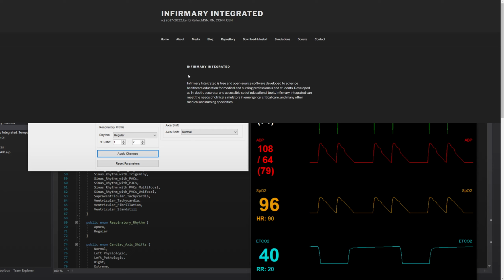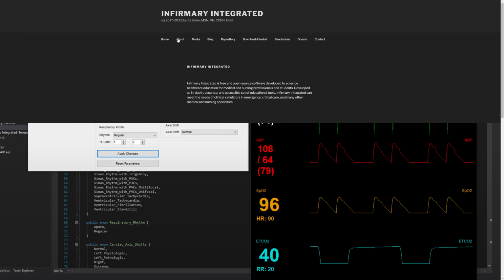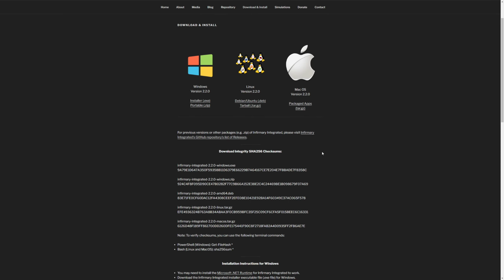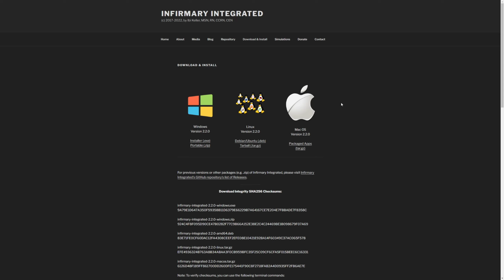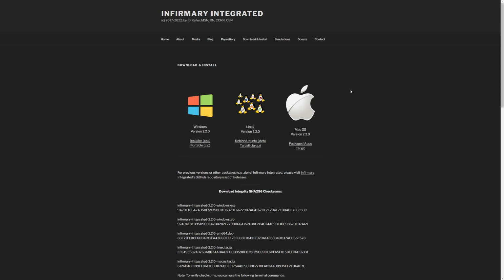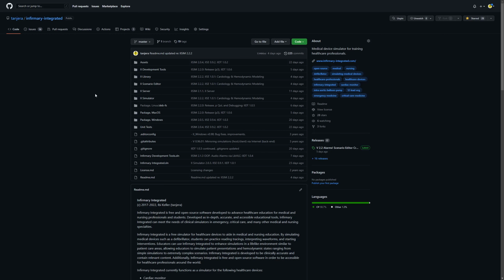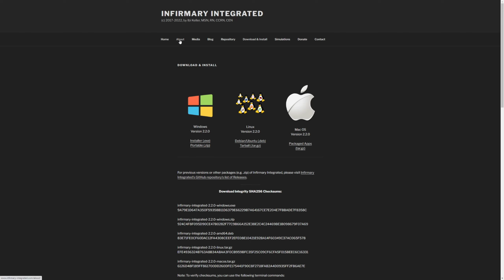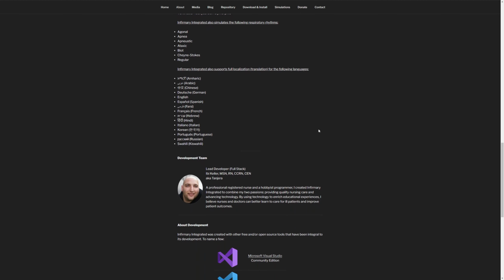Infirmary Integrated v2.2.2, 1. Introduction